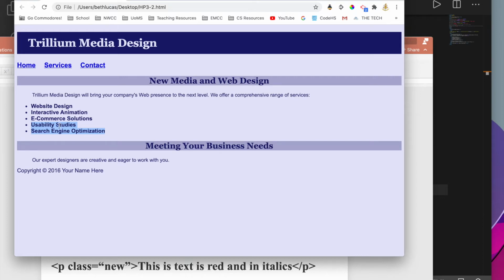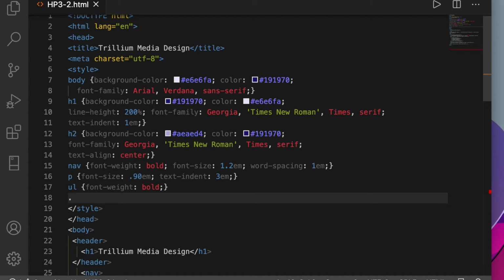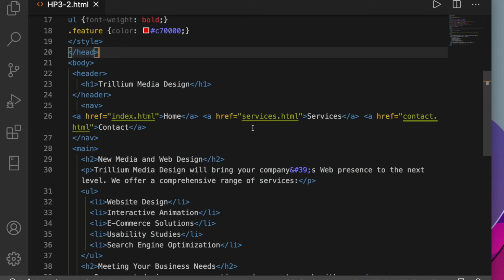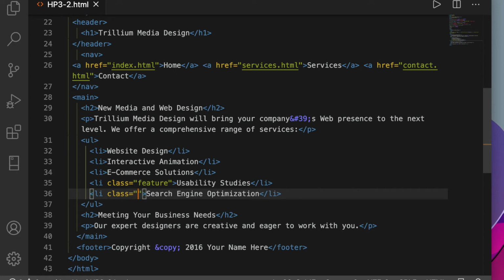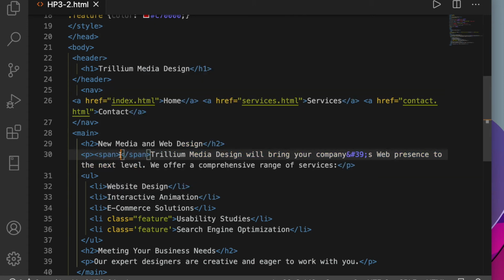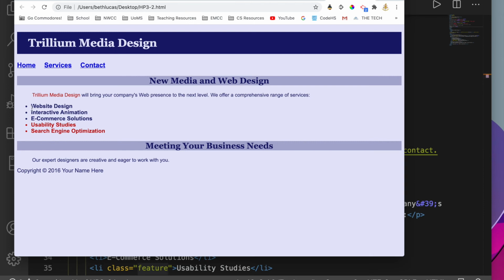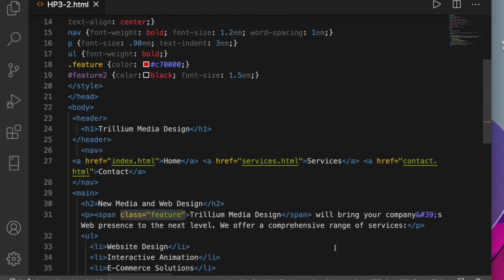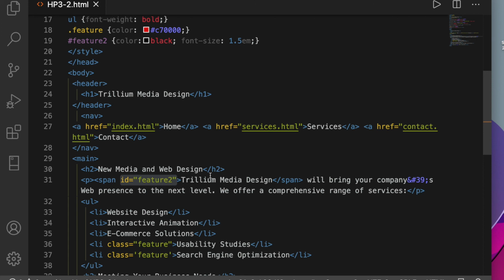HTML03 - Classes and IDs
Creating and applying classes and ids